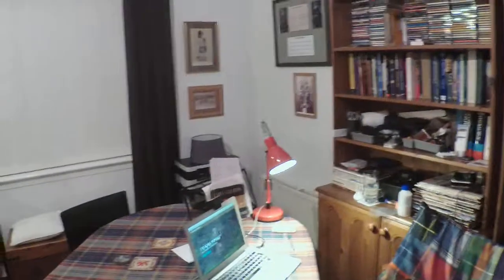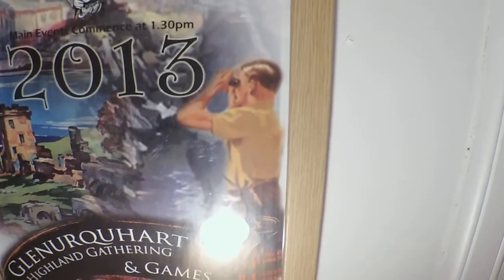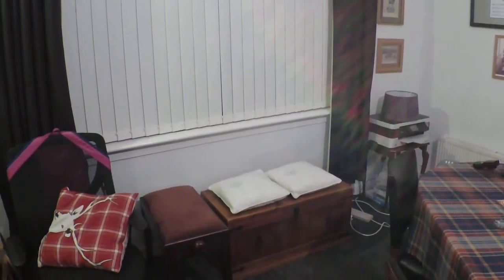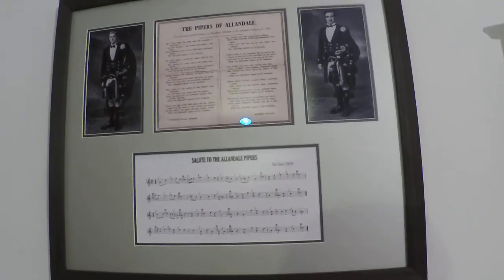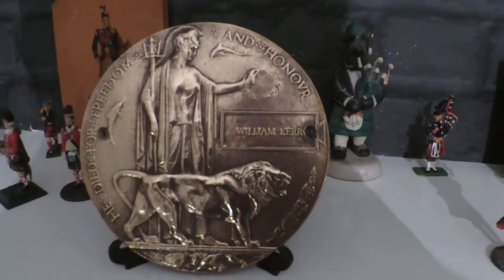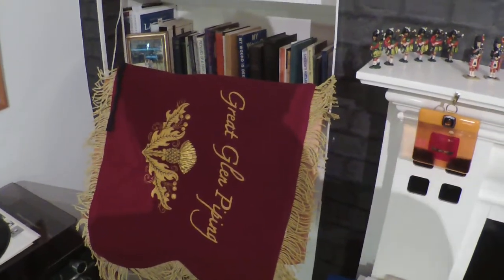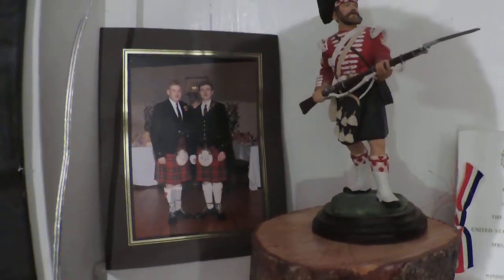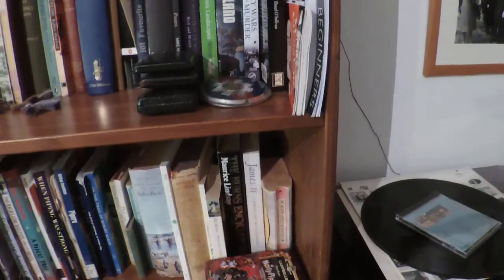A wee look round the new HQ...